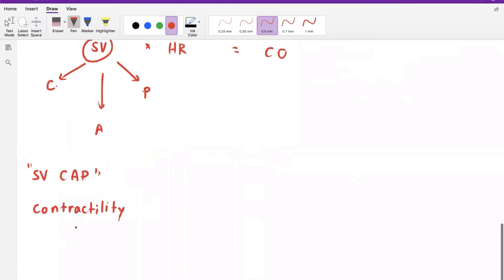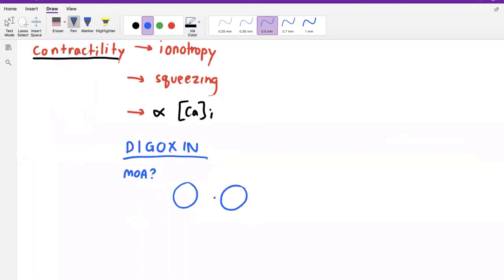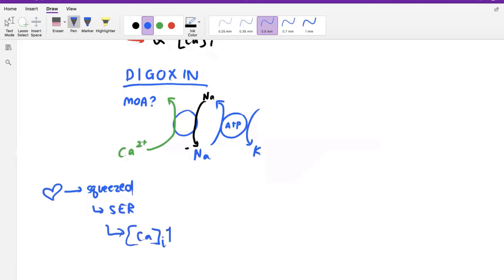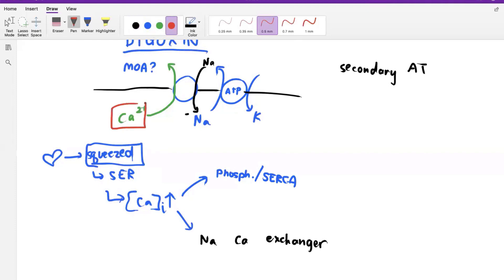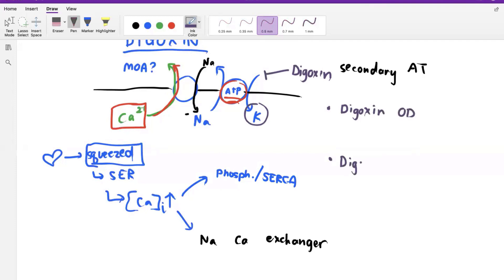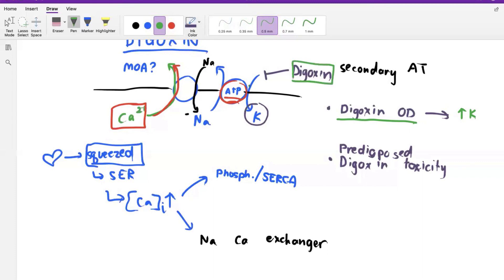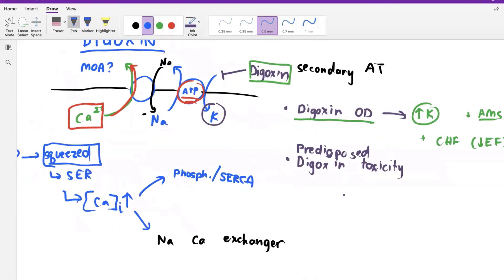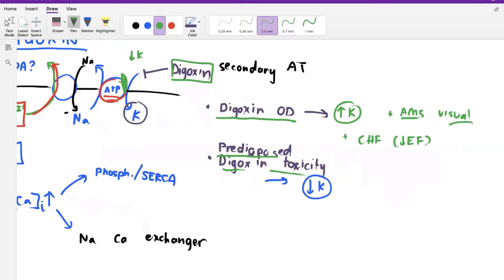Need a 1-on-1 USMLE Tutor?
Here is a brief snippet of a typical one-on-one USMLE Step 1 session!

Hope you enjoy - remember, integration & active recall is key!

A little bit about me & my USMLE journey...

I am a now-fellow passionate about inspiring the next generation of medical students.

My goal is to deliver an active-recall based, engaging high-yield review so you rock your USMLE!

FREE USMLE Step 1 content: hyguru.teachable.com